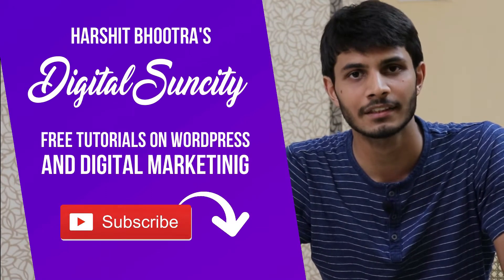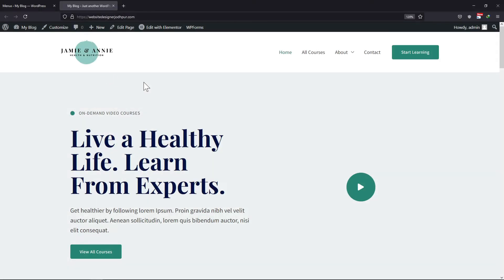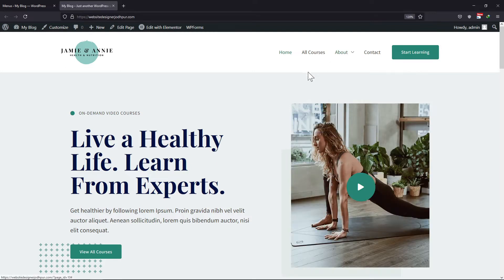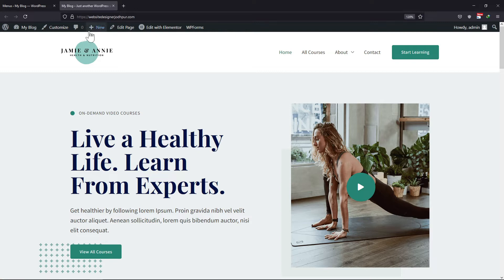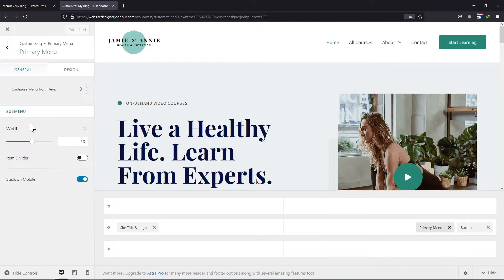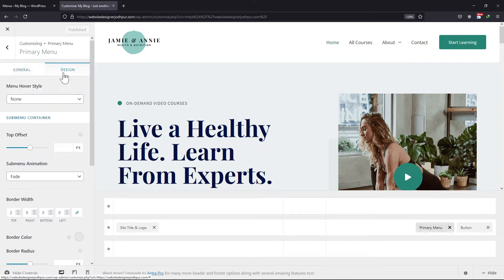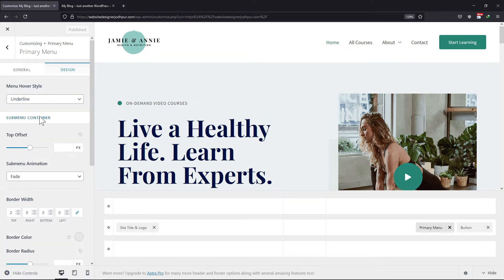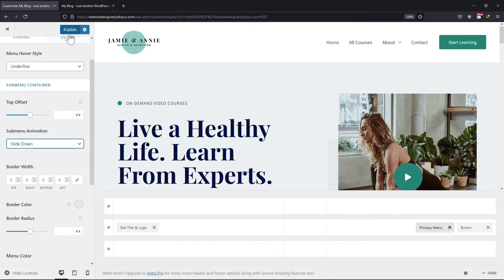How To Set Animation To The Sub Menu | Astra Theme | WordPress Tutorials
Do you want to set Animation to the sub-menu using Astra Theme?🤔

►In this video, you’re going to learn how to set the animation to the sub-menu using the Astra theme in WordPress. The Astra theme is a popular and lightweight WordPress theme that is perfect for creating beautiful and responsive websites.

►It is also packed with a lot of customization options, including the ability to add animation to your sub-menu. This can add a dynamic and engaging touch to your website, making it more visually appealing and user-friendly. You’ll walk through the steps on how to set the animation to the sub-menu using the Astra theme in WordPress.